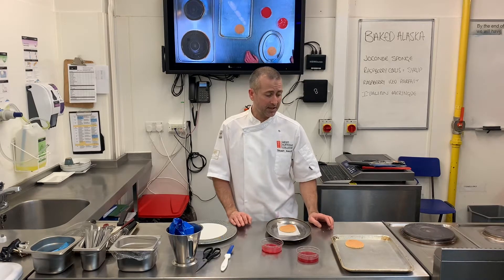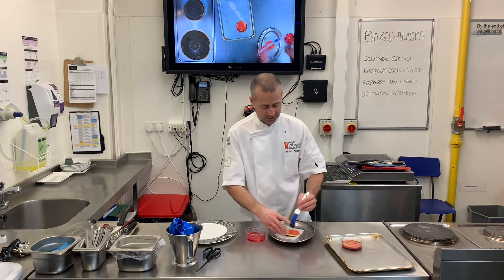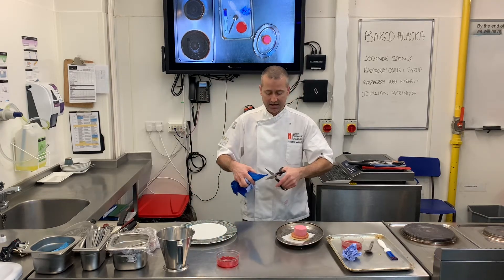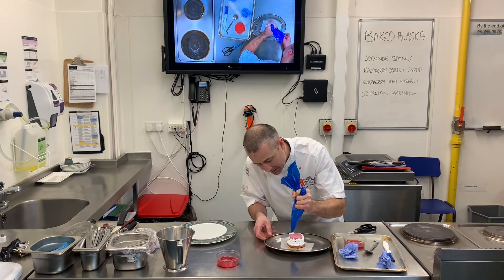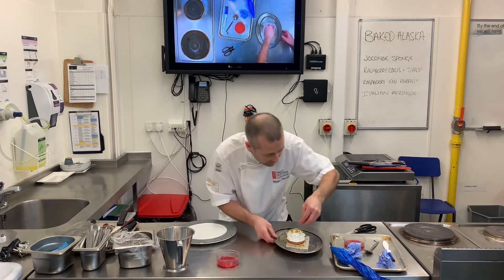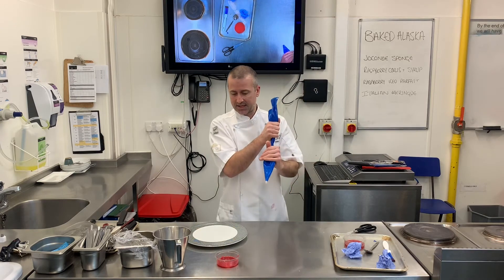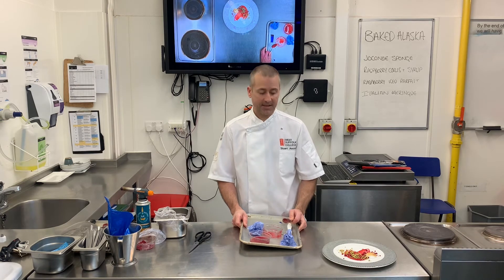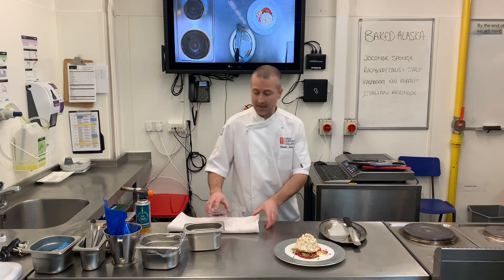Baked Alaska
VRQ3 hot, cold and frozen desserts